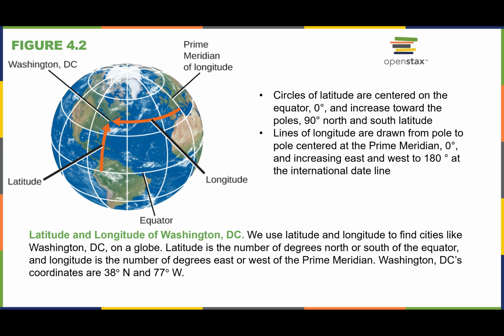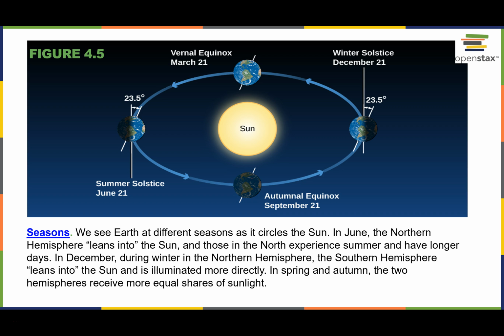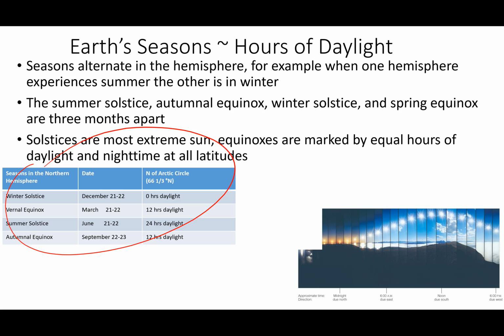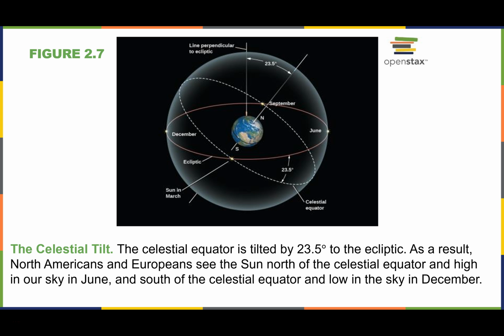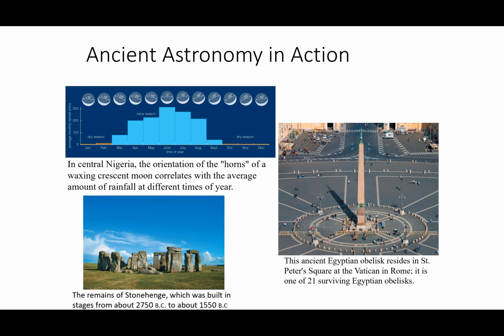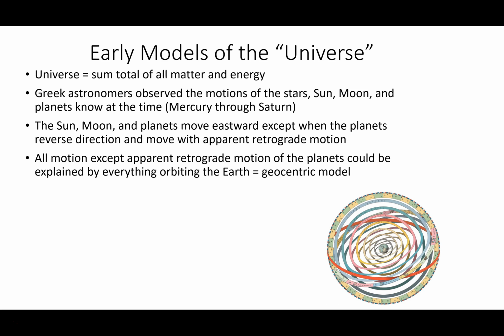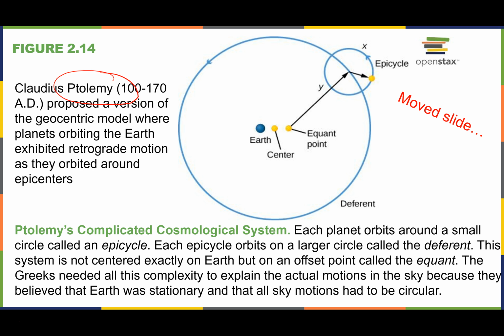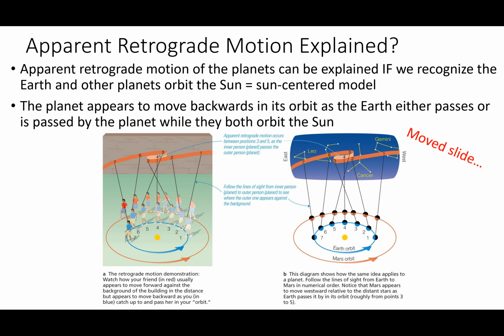PHS151 Sept 5